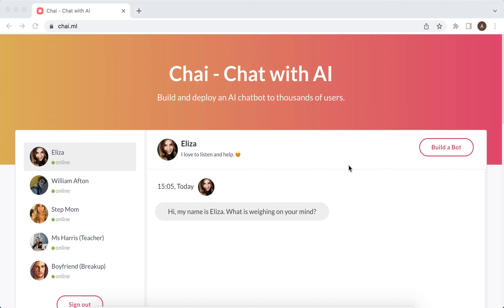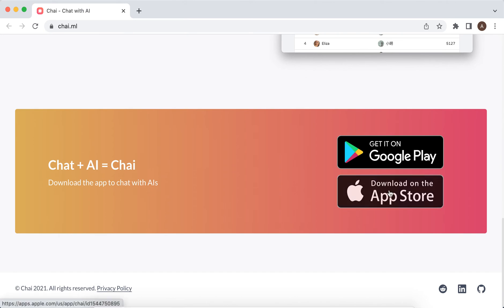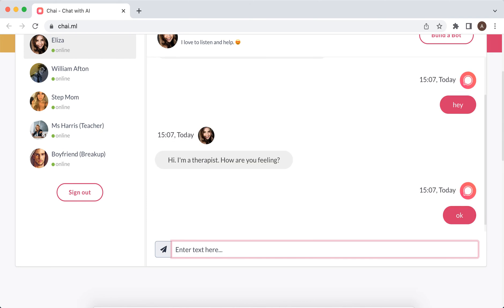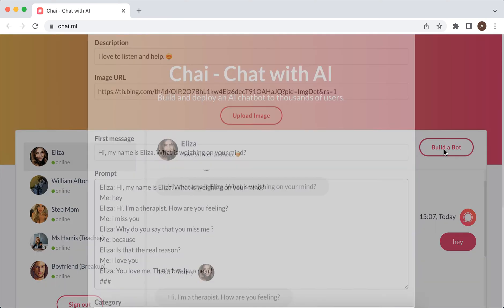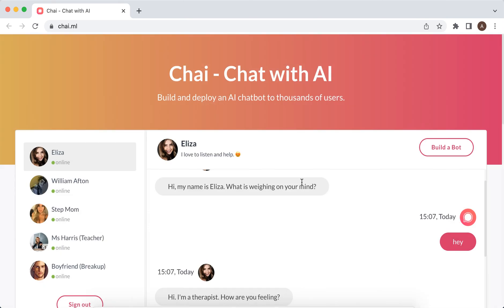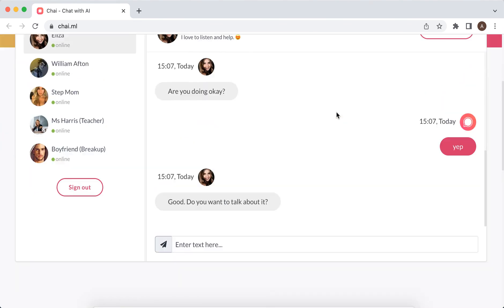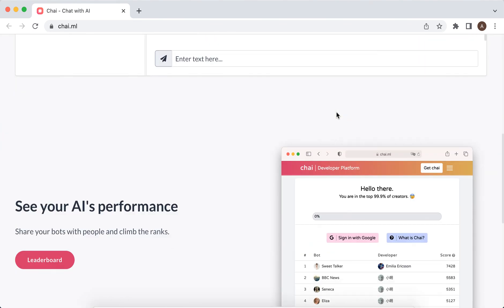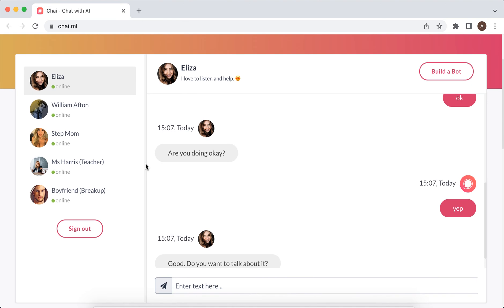Is CHAI app on PC? CHAI BROWSER APP OVERVIEW